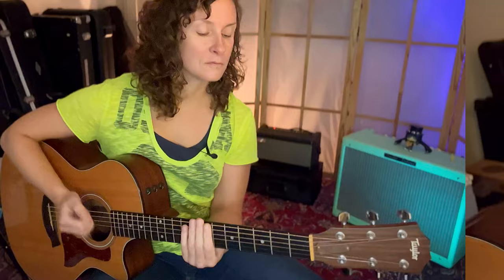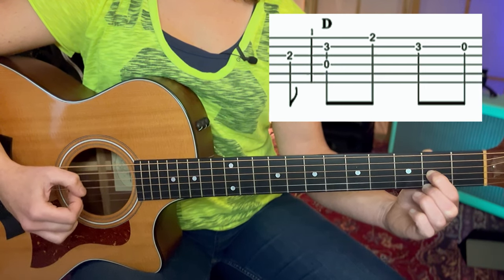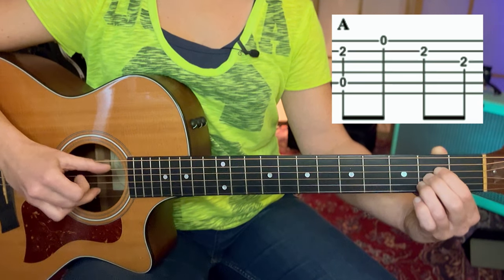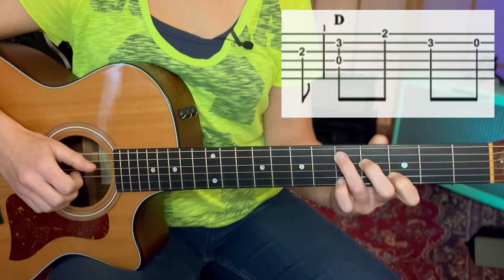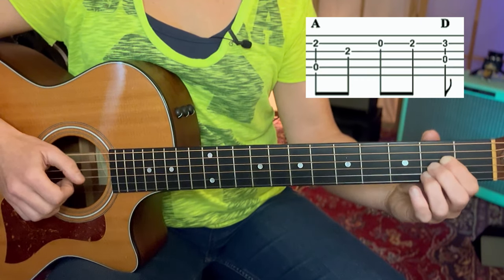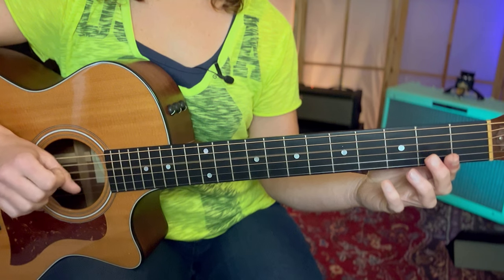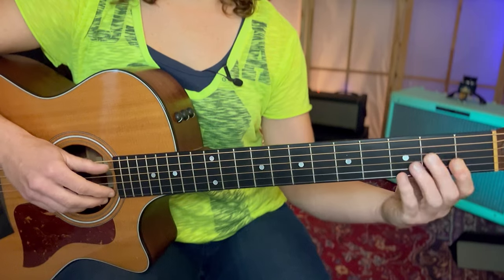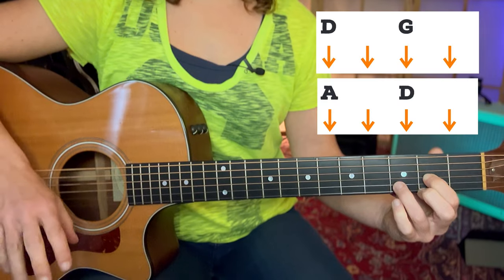Learn ADDAMS FAMILY - Fingerstyle GUITAR LESSON + EASY STRUM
Halloween is almost upon us…

Todays guitar lesson features a fingerstyle version of The ADDAMS FAMILY theme tune. I have also added an easy strumming version of the song with rhythm charts at the end of the lesson if you want to sing along or would like an easier version.

The chords shapes are D G A.
I have transposed the song into the key of D to make it more accessible to play on guitar. We are using the I IV V chords in this key.

I have included tab with rhythms & chord charts

Chapters:
0:00 Intro, chord tips and key
0:26 Play through
0:52 Breakdown, picking patterns, chords shapes for verse & chorus with TAB
5:00 slow play through
5:32 quirky bass line demo and break down with mutes
7:48 Easy strum version

I have played a variety of guitar styles since I was inspired by Nirvana and GnR in the 90s. I have been involved in countless bands and projects over the years and have been teaching guitar since 2002 and full time since 2012. I work with and have worked with a vast range of learners face to face and online. Online is an excellent and very effective way to learn guitar if you have the right teacher.

Gear:
Taylor 214ce
Fender pro lead
Positive Grid Spark 40

iPhone 14
Røde Smart Lav+